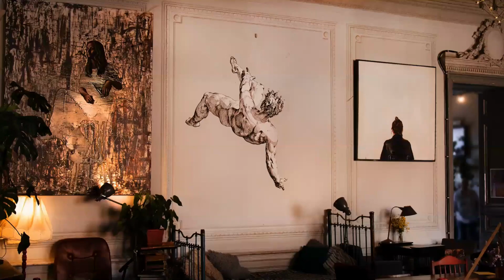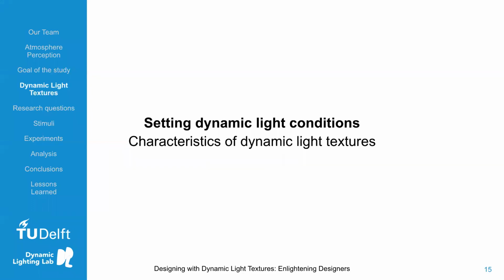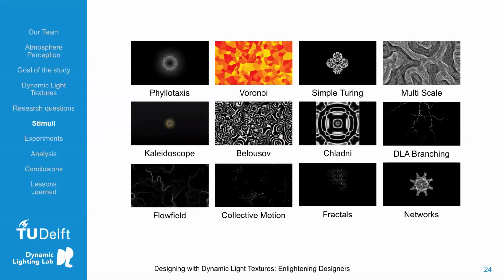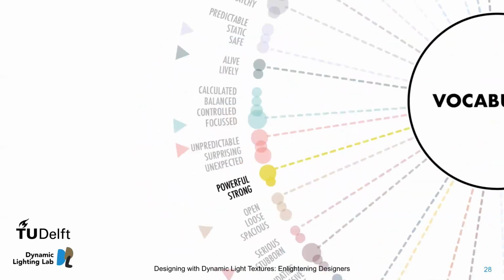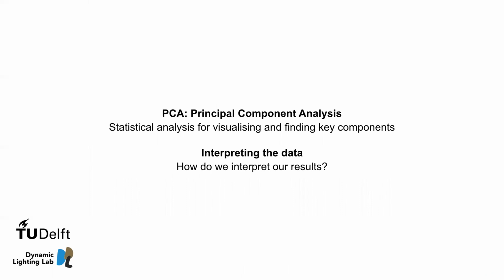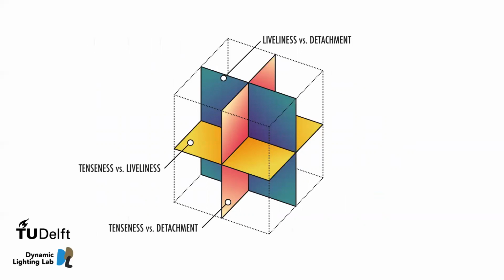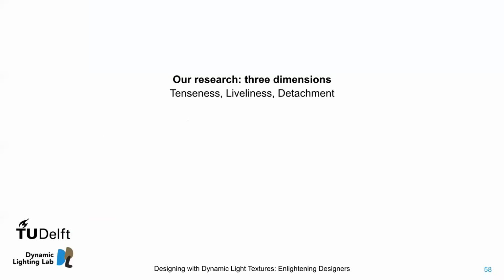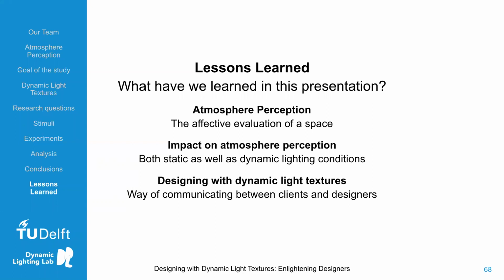Designing with Dynamic Light Textures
Enlightening Designers,
Gijs Louwers, Sylvia Pont, Martin Havranek, Mitchel van Zuijlen,
TU Delft - Dynamic Lighting Lab